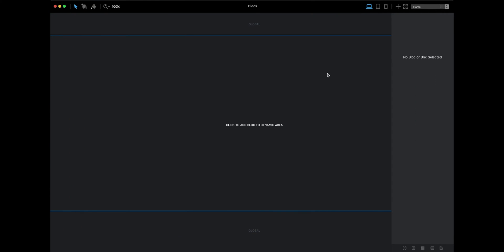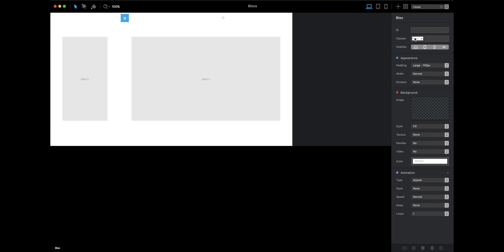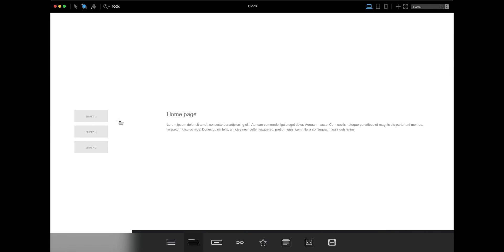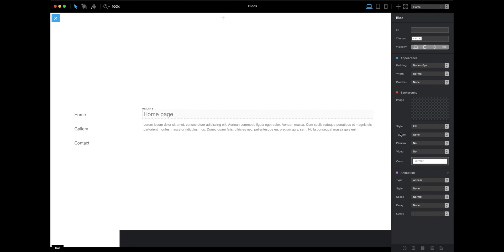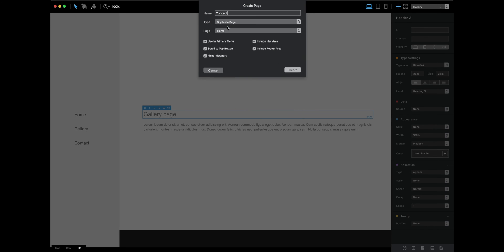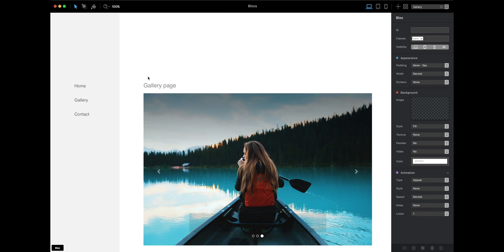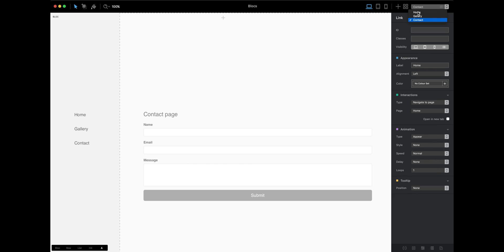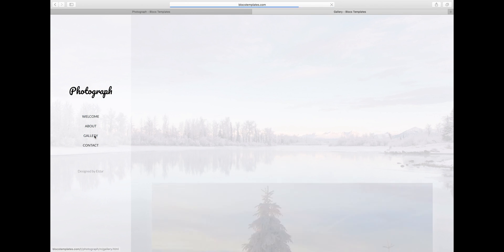Build websites with vertical navigation in Blocs